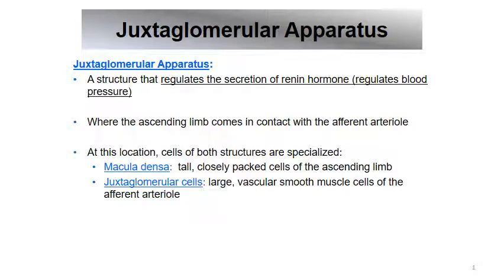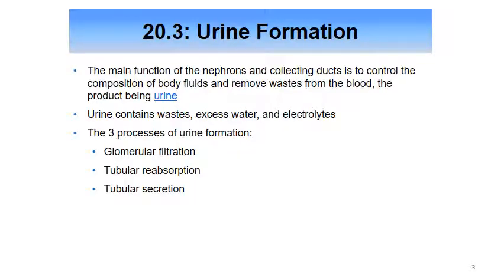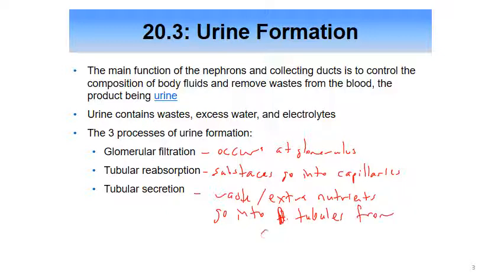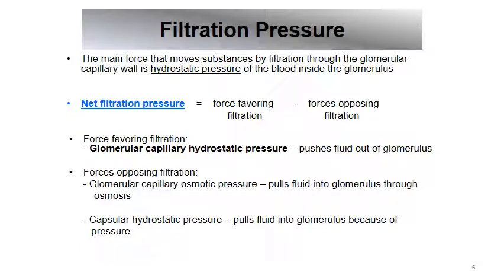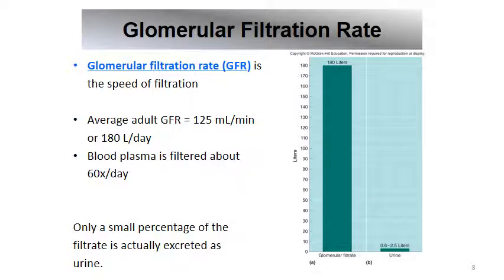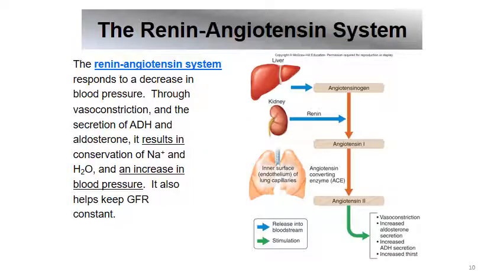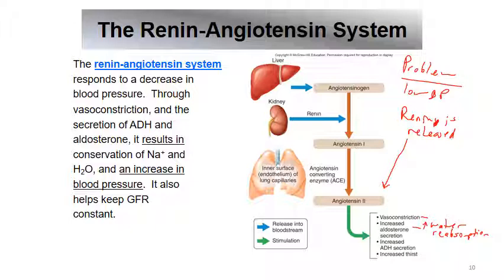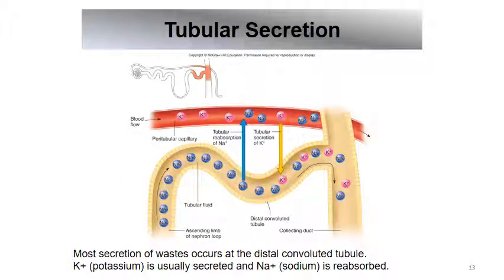CH 20 Urinary Part 2